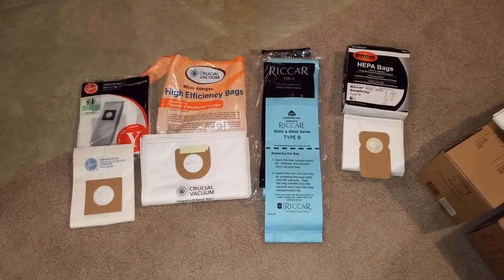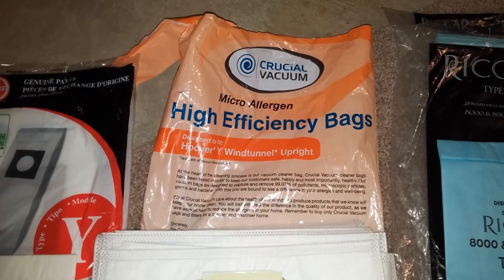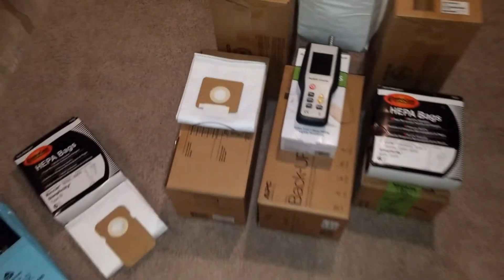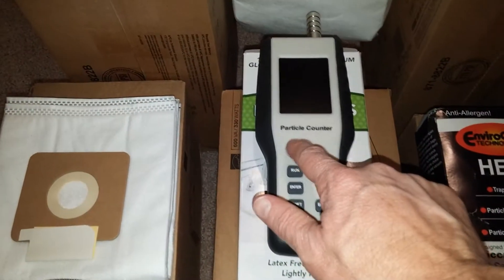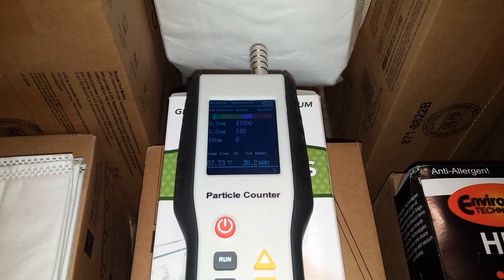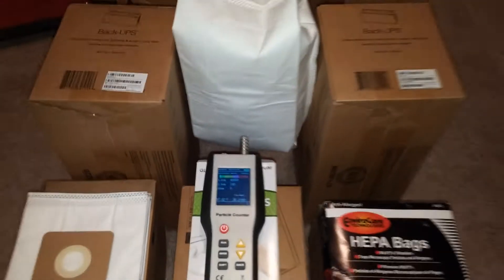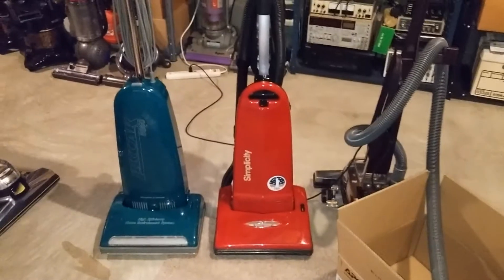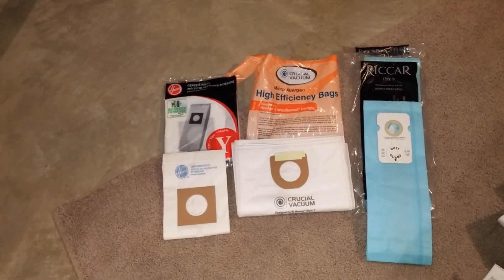Riccar and Simplicity Bags Particle Tests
0.3 um average results:

Type A HEPA = 51
Type B Paper = 6438
Type B HEPA = 717

Paper loses bigtime!